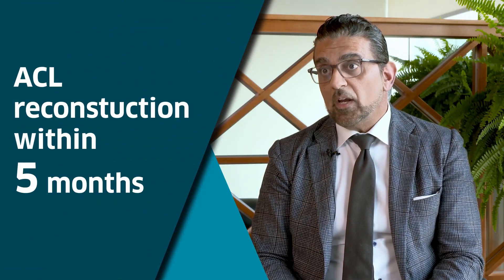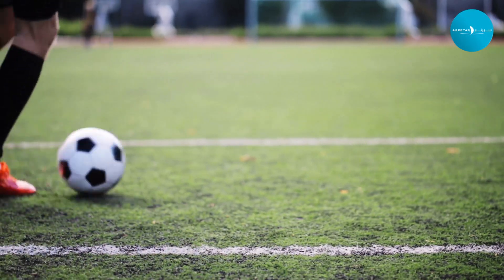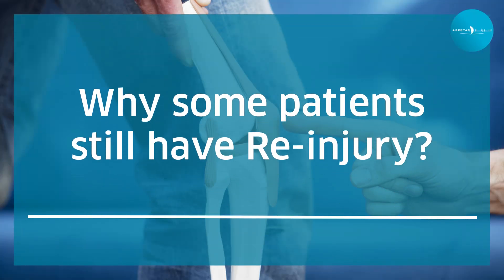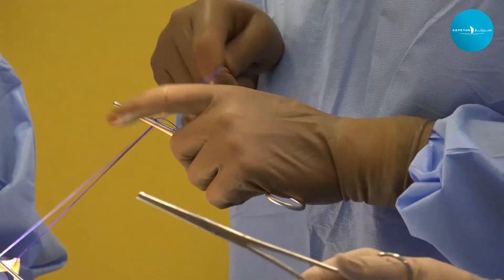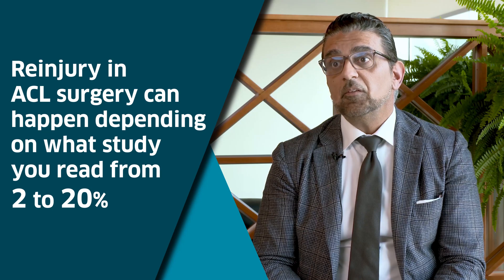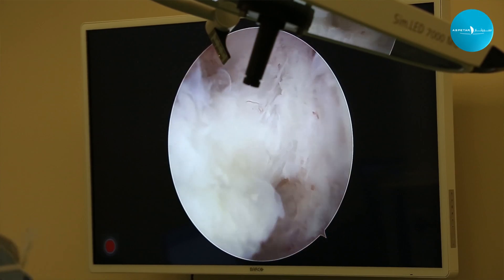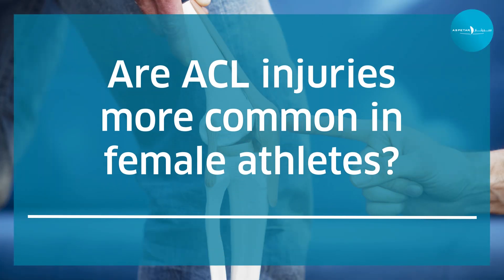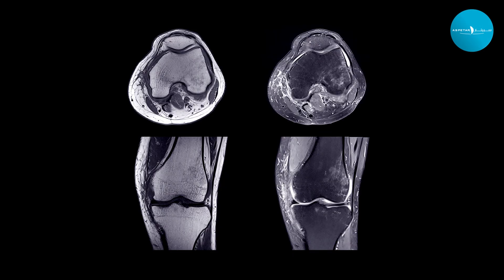ACL Tear : everything you need to know, Dr Bashir Zikria - Orthopaedic Surgeon, Aspetar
ACL Tear : everything you need to know, Dr Bashir Zikria - Orthopaedic Surgeon & Chief of Surgery Aspetar.

- ACL injuries are more common among females than males
-Treatment for ACL injuries in children requires special consideration because of the location of growth plates.
- ACL injuries are classified by grades 1, 2, and 3.
- Depending on the grade of ACL injury, the patient’s age, and level of athleticism, non-operative or surgical treatments may be recommended.